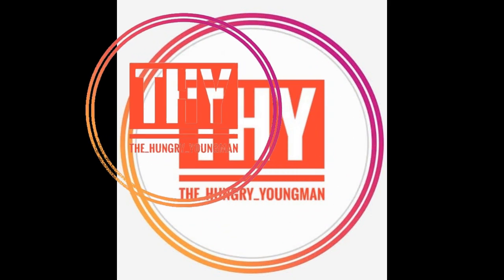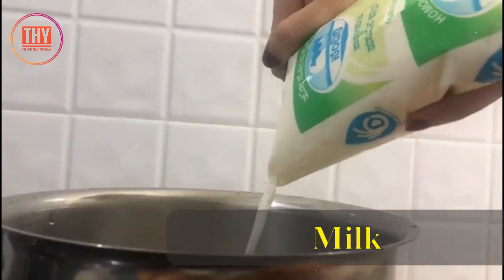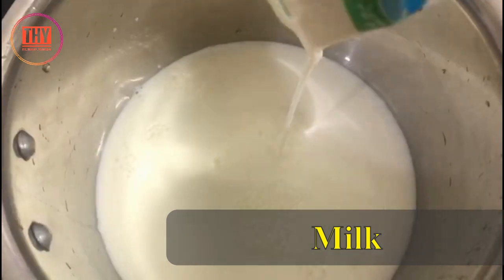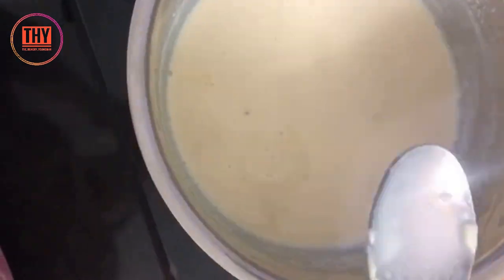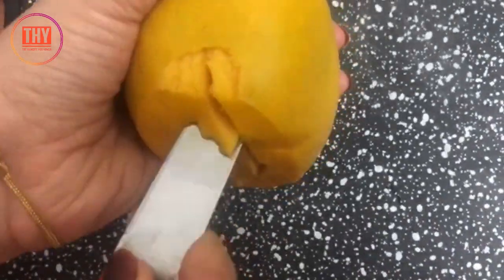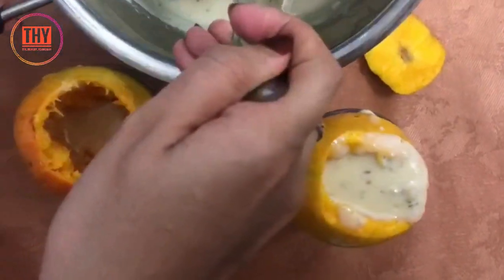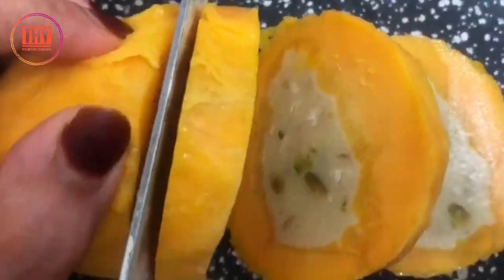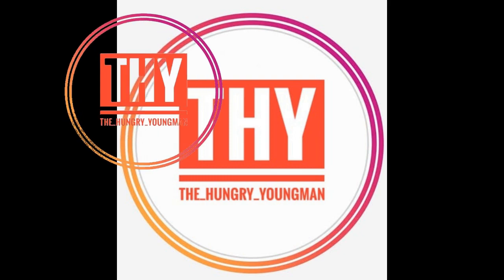How to make Stuffed Mango Kulfi in a Mango आम की क़ुल्फ़ी | Mango Ice Cream Recipes | Indian Dessert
Stuffed Mango Kulfi || No Cream || No Matka || Unique

How to make Stuffed Mango Kulfi with just 5 ingredients ?
सिर्फ 5 सामग्री से भरवां मैंगो कुल्फी कैसे बनायें?
ಕೇವಲ 5 ಪದಾರ್ಥಗಳೊಂದಿಗೆ ಸ್ಟಫ್ಡ್ ಮಾವು ಕುಲ್ಫಿಯನ್ನು ಹೇಗೆ ತಯಾರಿಸುವುದು?
కేవలం 5 పదార్ధాలతో స్టఫ్డ్ మామిడి కుల్ఫీని ఎలా తయారు చేయాలి?
വെറും 5 ചേരുവകൾ ഉപയോഗിച്ച് സ്റ്റഫ് ചെയ്ത മാമ്പഴ കുൽഫി എങ്ങനെ ഉണ്ടാക്കാം?
كيف تصنع محشوة مانجو كولفي مع 5 مكونات فقط؟

Stuffed Mango Kulfi | Indian Dessert
Mango Kulfi in a Mango
आम की क़ुल्फ़ी
Mango Ice Cream Recipes | Indian Dessert
Mango Kulfi,Mango Stuffed Kulfi
Stuffed Mango Kulfi
Mango Kulfi Recipe - Stuffed fruit kulfi -Delhi's kuremal mohanlal style kulfi [2020]